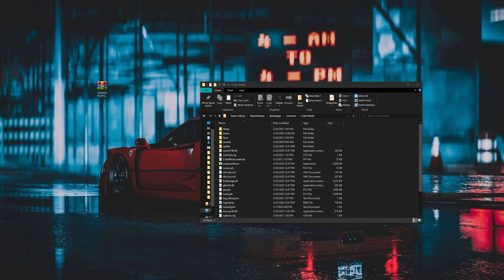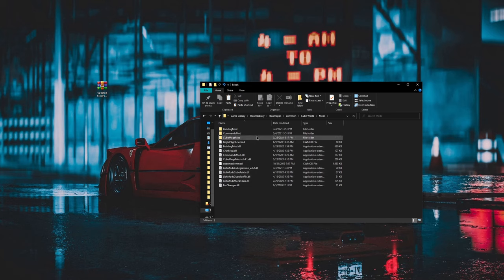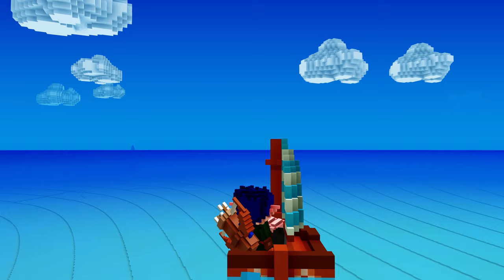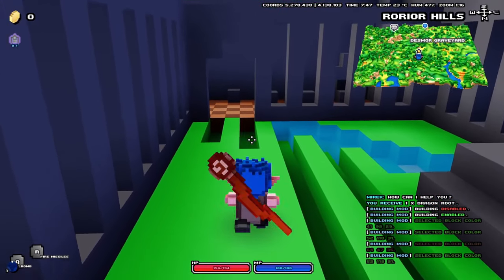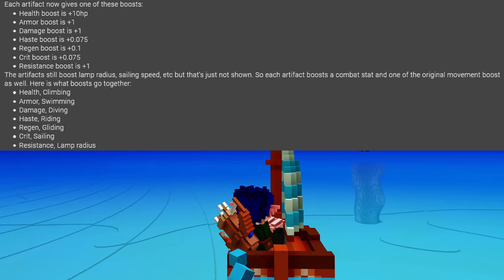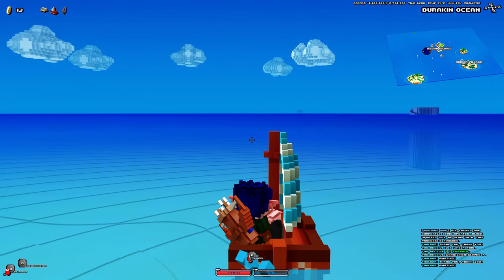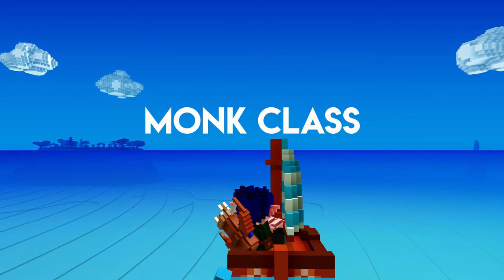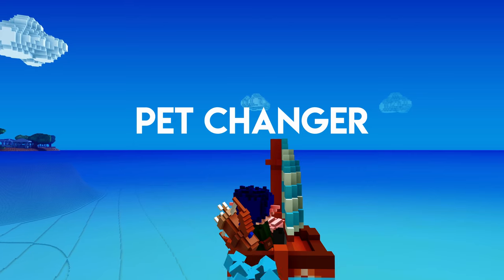The Cube World Ultimate Modpack! 11 Mods & Region Lock!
Hey guys, what's up! Gray Here!
The Cube World Modpack is Officially Updated! This Ultimate Modpack has 11 mods that all work together to make gameplay smooth and more enjoyable! I hope you all enjoy it!

   🎧Music🎧
▼Intro Music▼

▼Outro Music▼
Title: Infinite

▼Song 1▼
Title: Chill Day